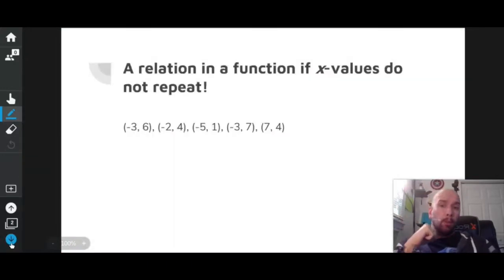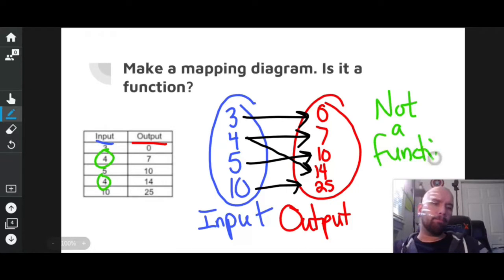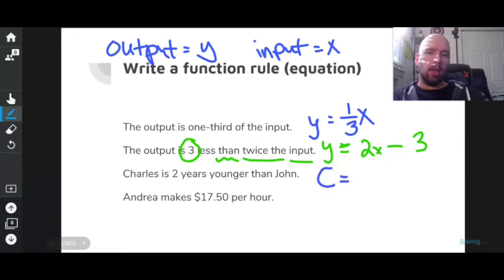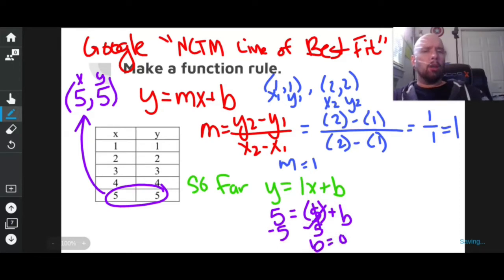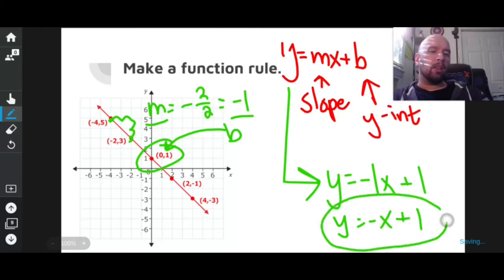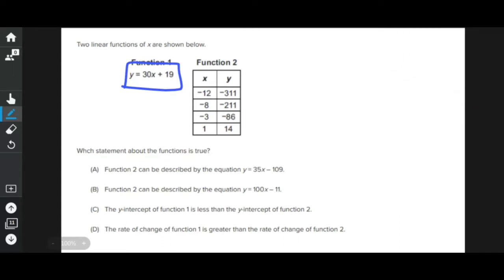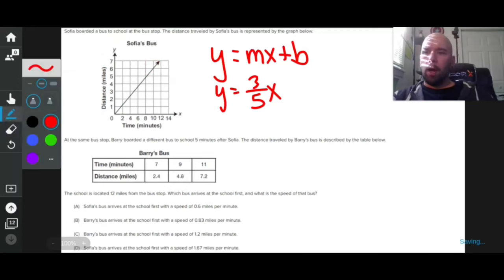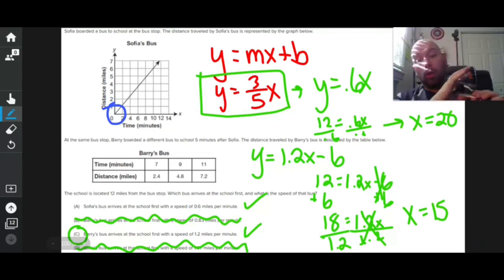Review of 6.1 - 6.3: Functions, Mapping Diagrams, Function Rules, Rate of Change | Math Help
This lesson reviews functions, writing out function rules, mapping diagrams, and finding equations with the greater rate of change.

Nick Perich
Norristown, Pa .